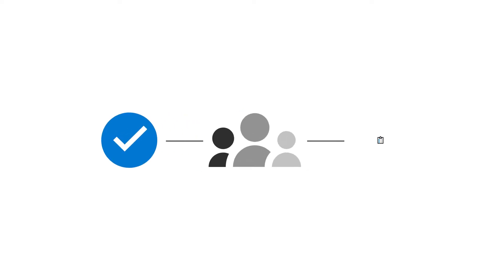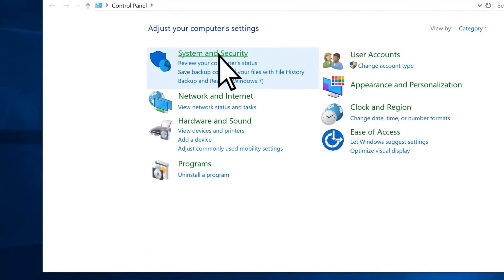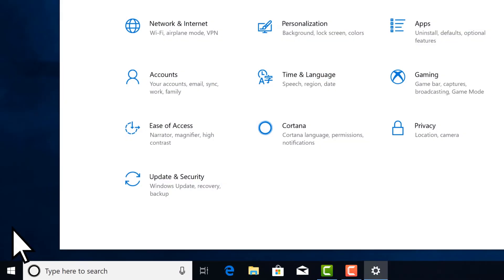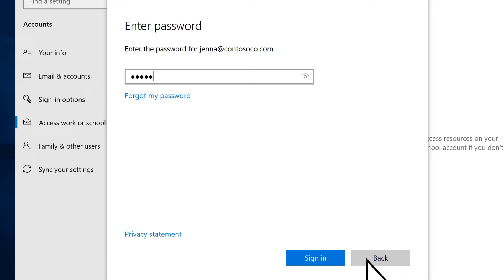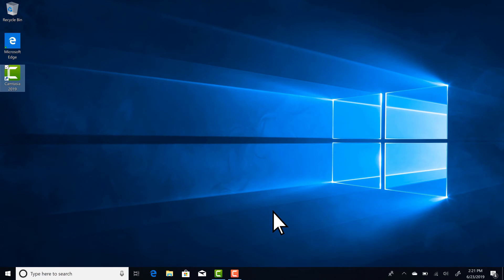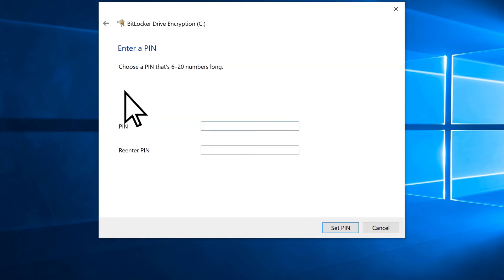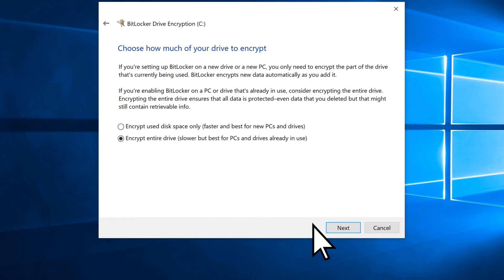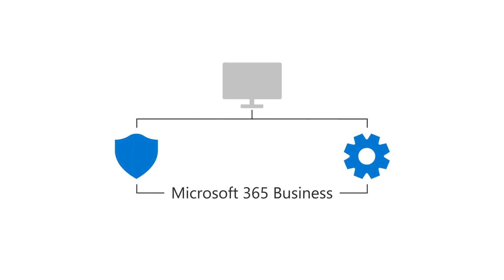Connect your PC to Microsoft 365 Business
After you've set up Microsoft 365 Business, complete a few steps to take advantage of the security and management features.